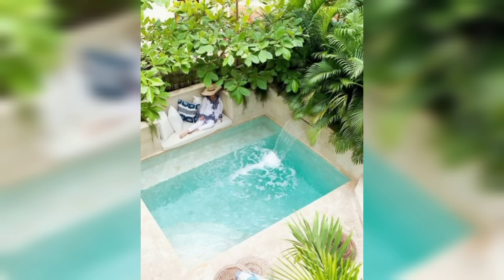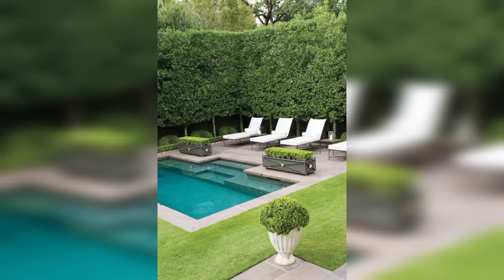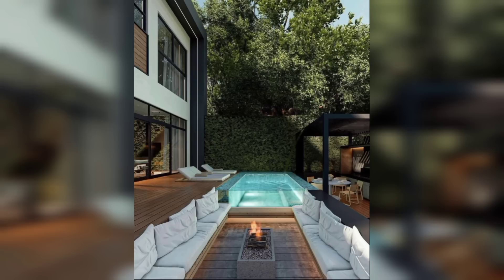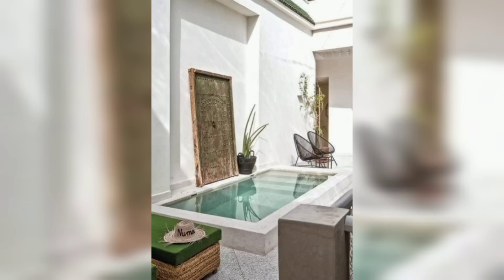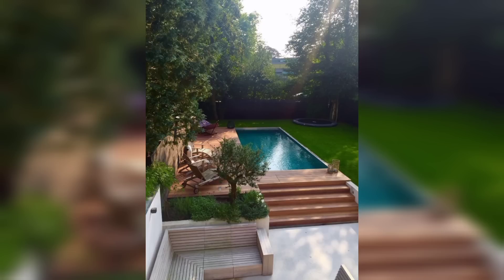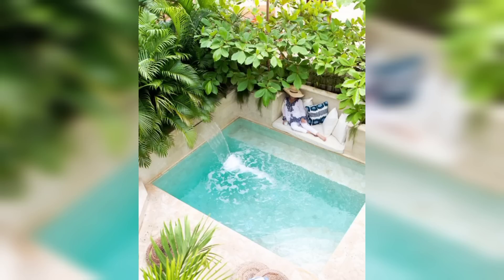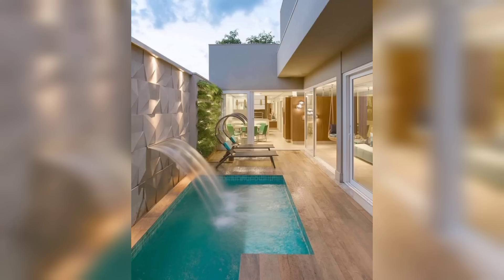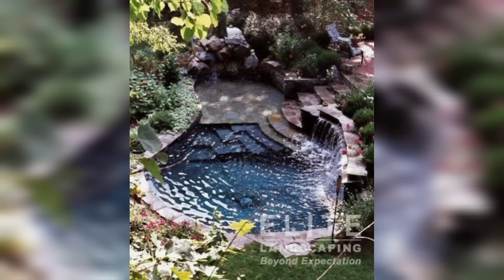Fun and Safe Water Play in Your Own Backyard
Owning a small pool for your kids can provide numerous benefits and create a fun and safe water play area in your own backyard. By considering the different types of small pools available and exploring the various design options, you can create a customized and enjoyable summer destination for your children